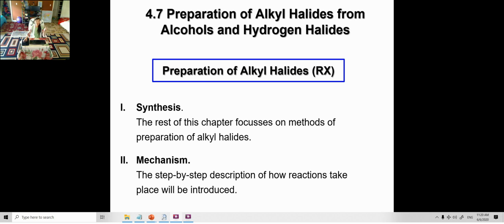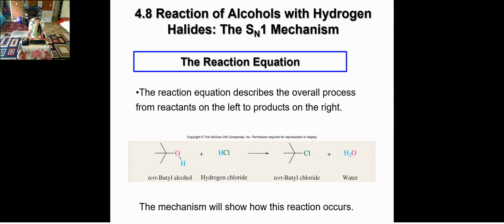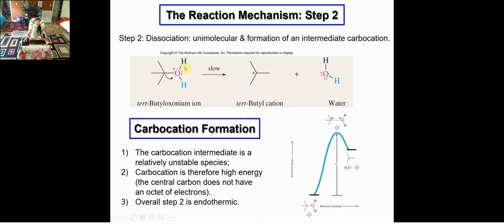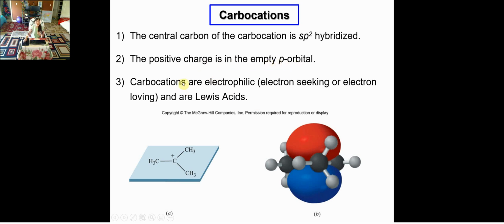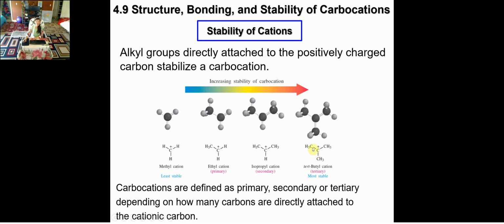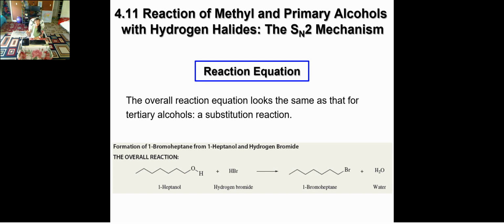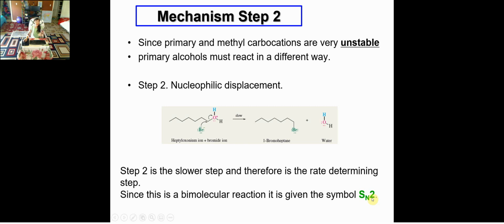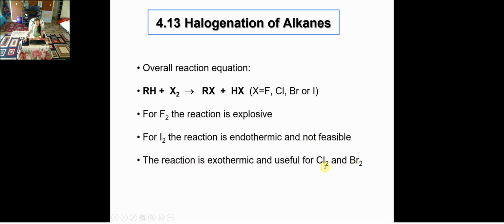Ch4 Slide 18 36 06 06 2020_Alcohols and Alkyl Halides